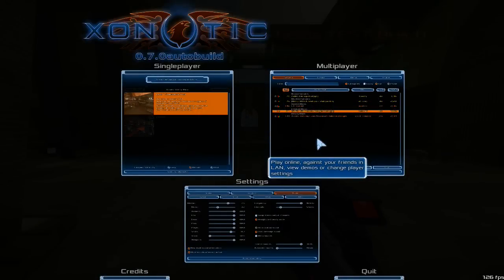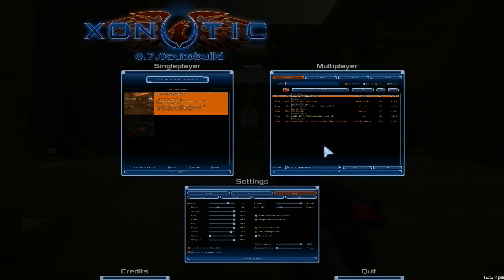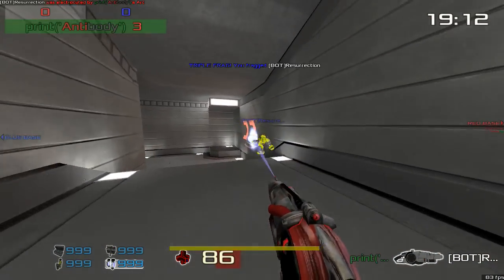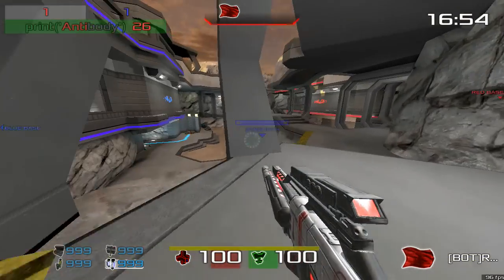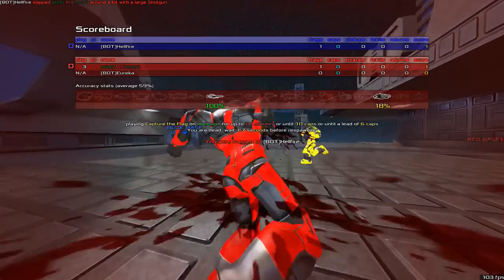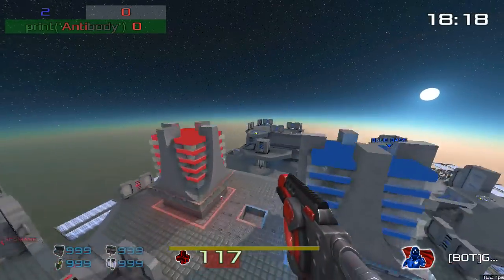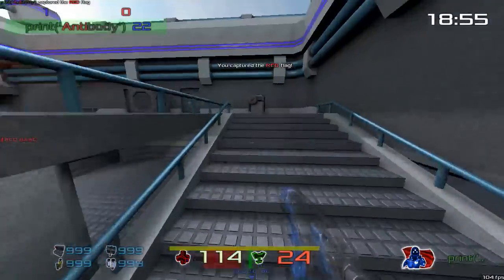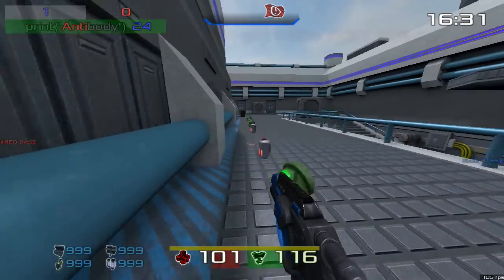Xonotic 0.8 Preview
The other day I had the pleasure of talking with Jupiter Broadcasting about the upcoming Xonotic 0.8 release. While it was fun to talk over the high points, a video does the new features better justice.

Thanks go to Archer, who made the fantastic music in the intro of this video.